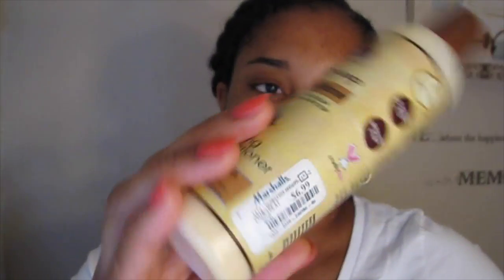Okay Black Soap Leave In Conditioner Nourishing Deep Conditioner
Hello All I will be reviewing The Okay Black Soap Leave In Conditioner Nourishing Deep Conditioner! In this video I will be telling you if this product was an success or not! This Leave- In was $6.99 at Marshals.